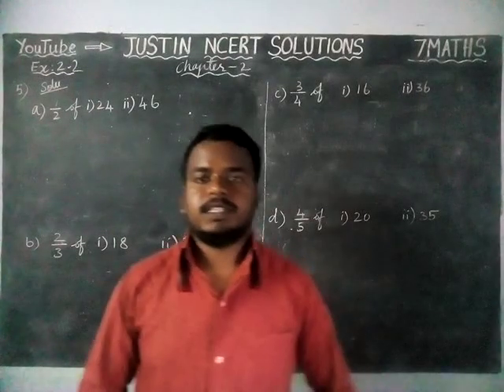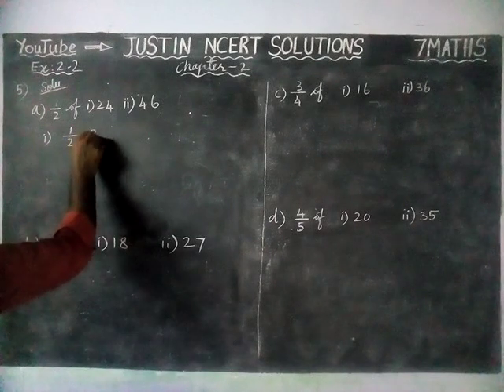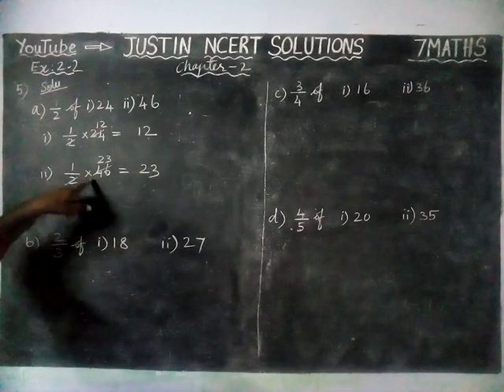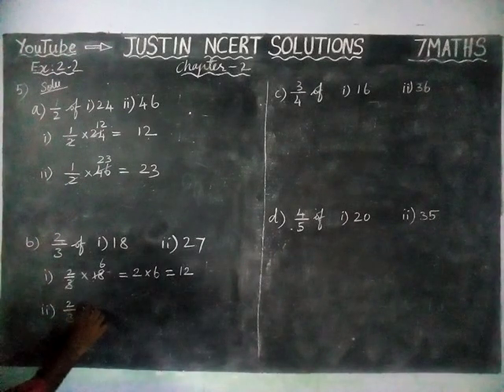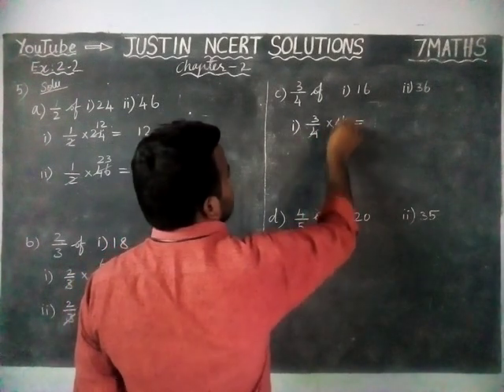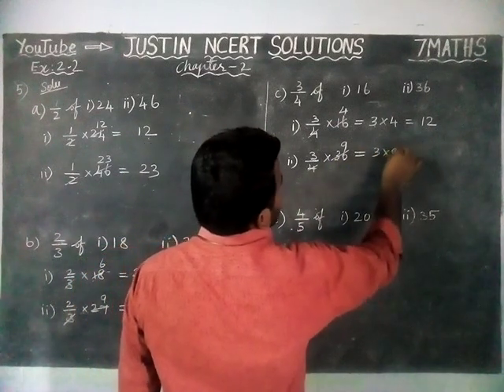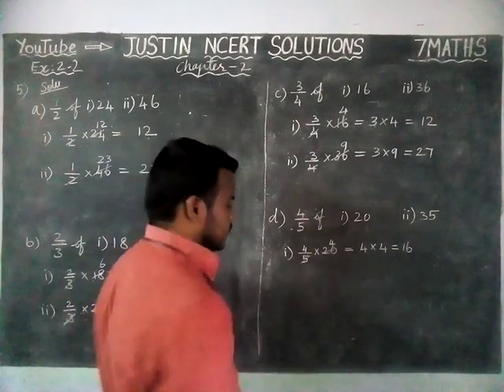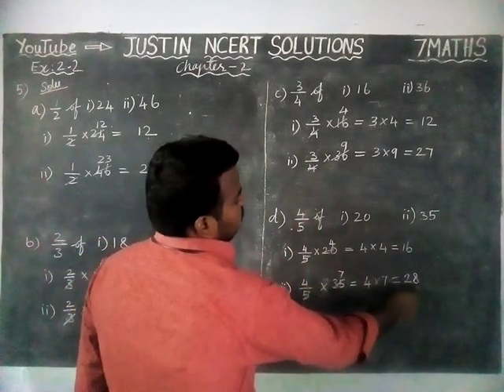Chapter 2 Ex.2.2 Q.No.5 | CBSE Class 7 Maths Solutions | JUSTIN NCERT SOLUTIONS